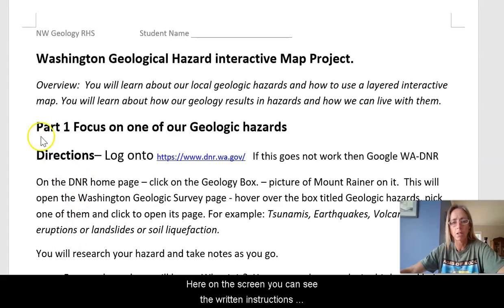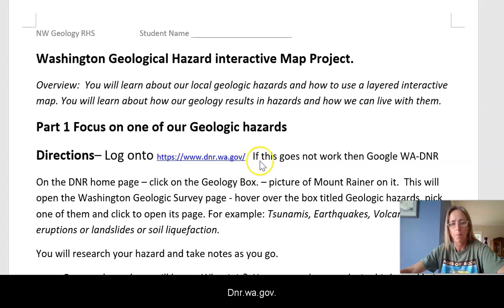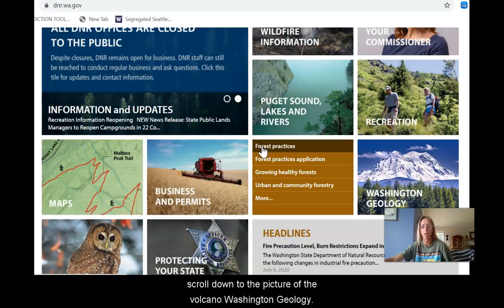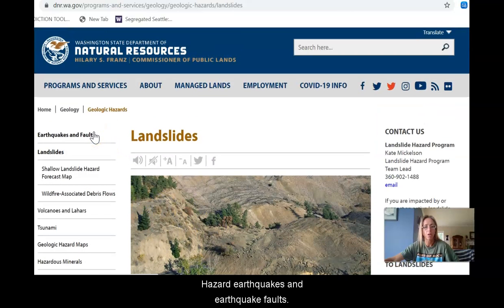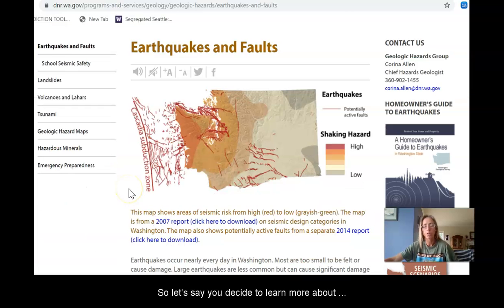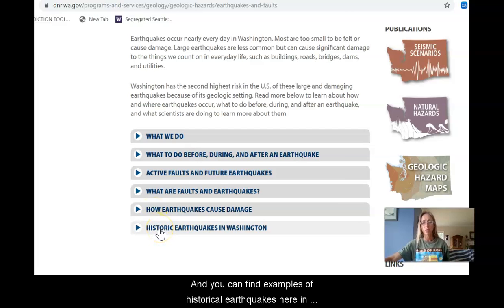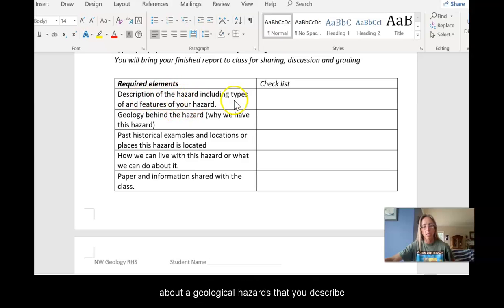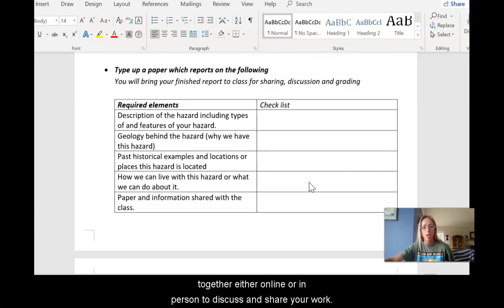Part 1 Geologic hazard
student instructions for parts 1 and 2 of the Geologic hazards project